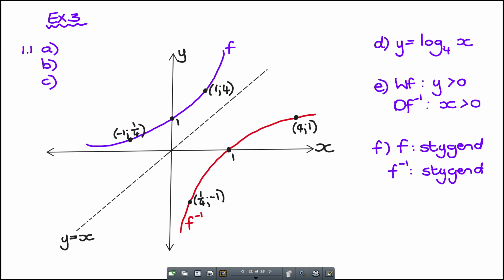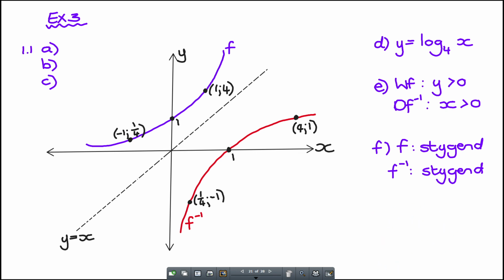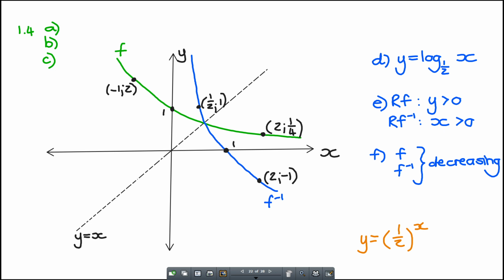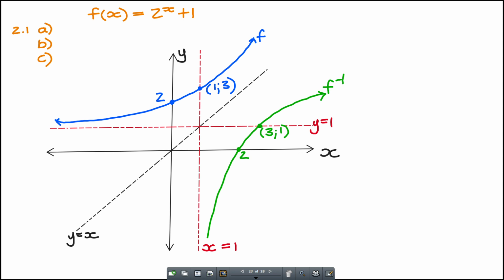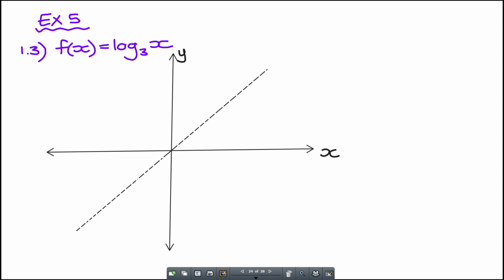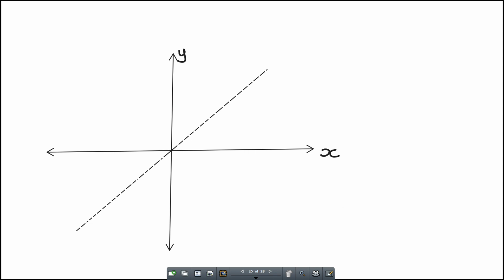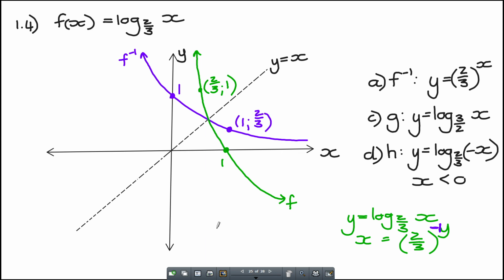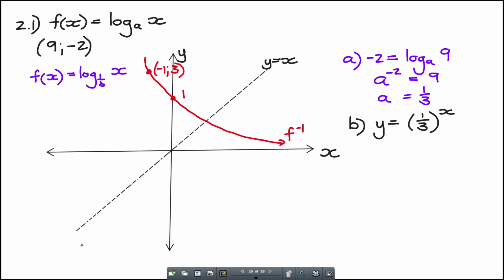gr12 Logs 13 Mei